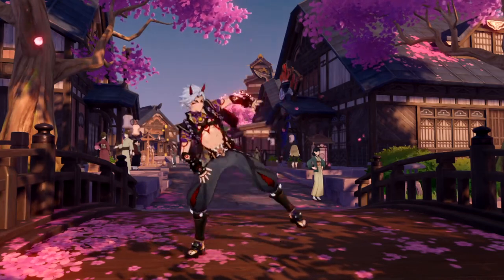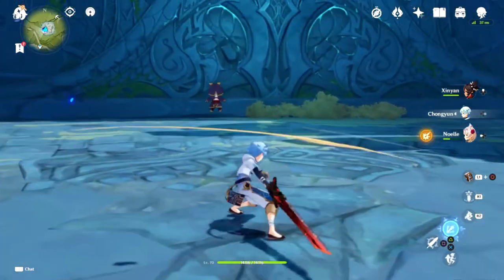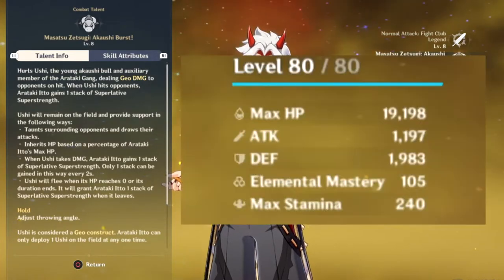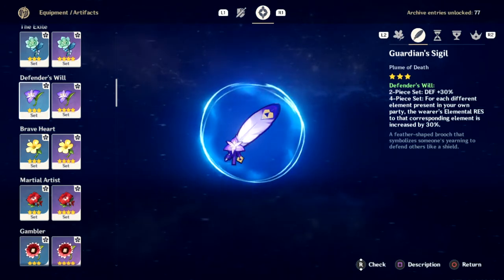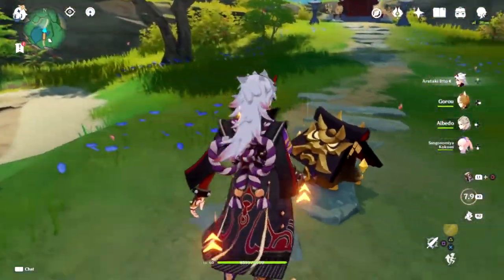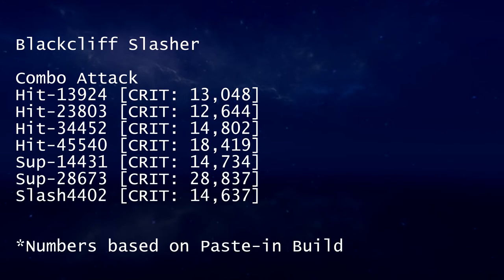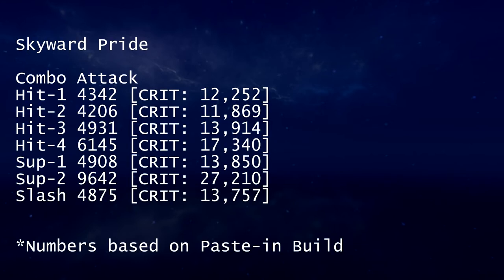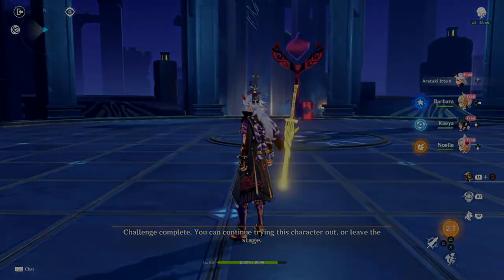Examining the Numero Uno Arataki Itto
Arataki Itto is the newest character from Inazuma! He wields a claymore and the Geo element. In this guide, I'll talk about Itto's mechanics and run ya down some suggestions for how to build him based on some of my findings.

I had a lot of time fiddling with weapon comparisons and running some math on his combos and stuff. This build is not super realistic for most players. It is more of a mid-high investment build that players might prefer to aspire to (and that takes time).

Note! I may have mathmatically sorted all these weapons out and everything, go with what feels more comfortable for you to use. Some of my personal nitpicks may not bother you. Please play your characters the way you prefer! This guide is just for players who feel stuck and want an in-depth review!